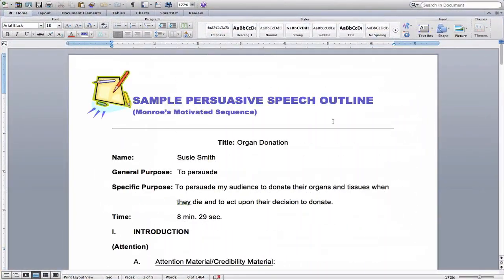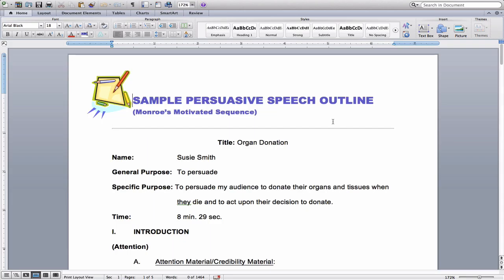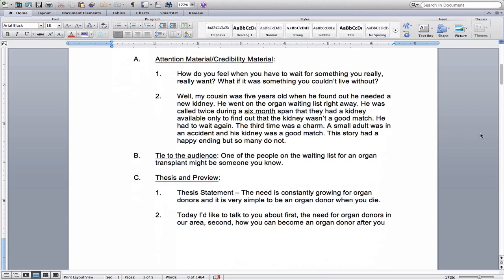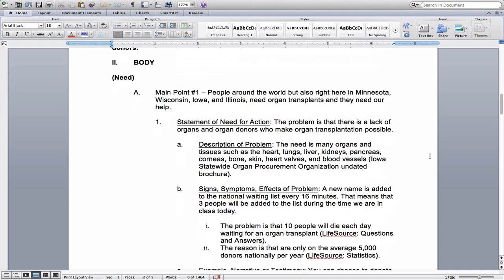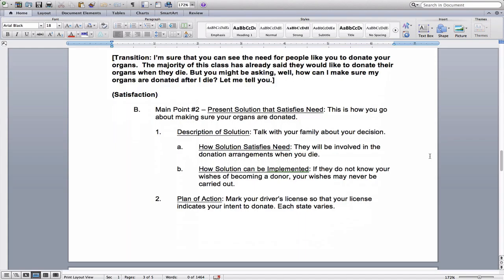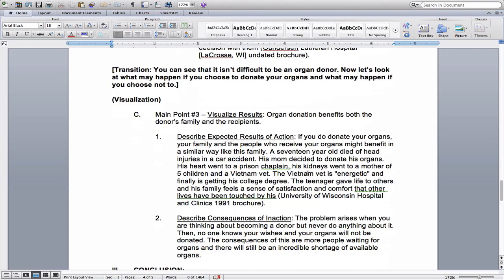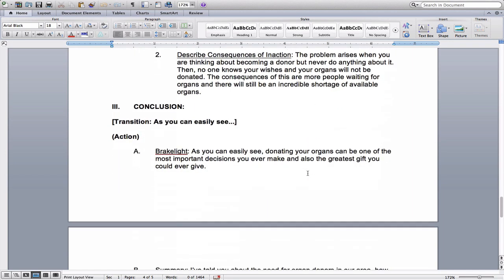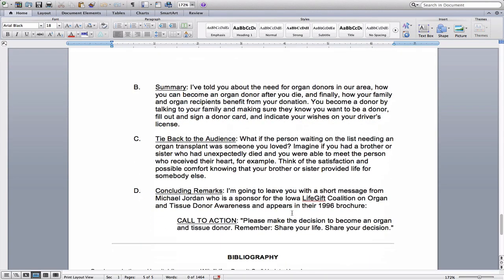Moroe's Motivated Sequence discussion